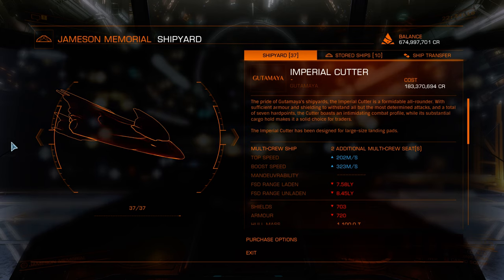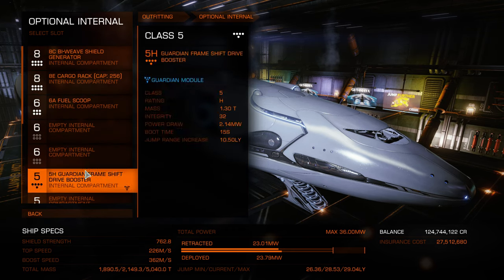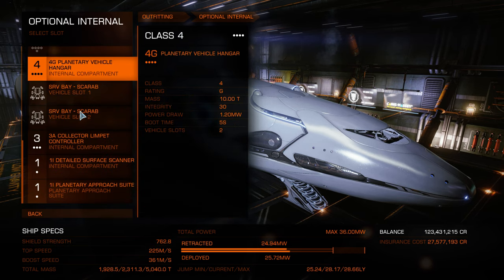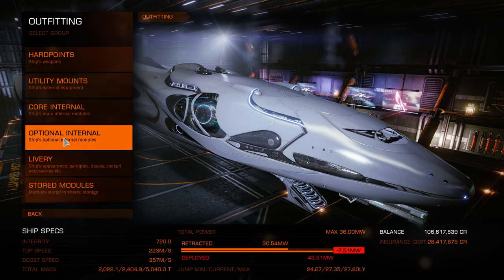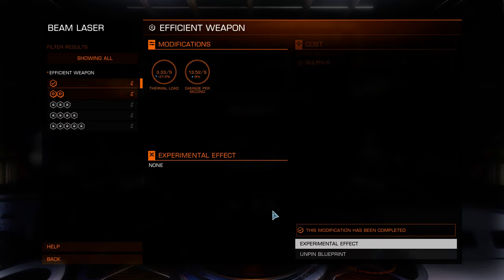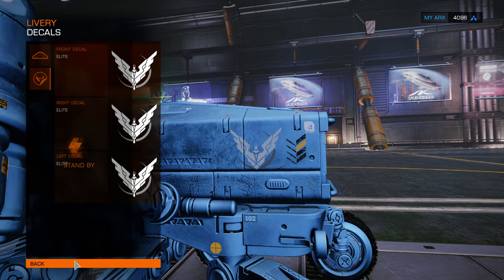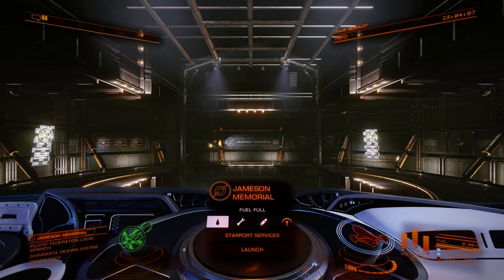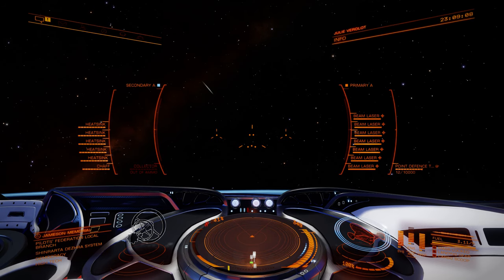I Bought a Cutter - Elite Dangerous